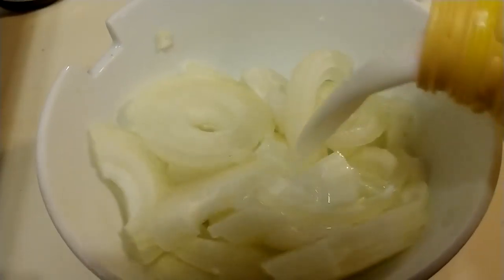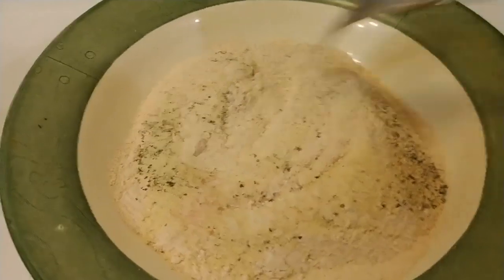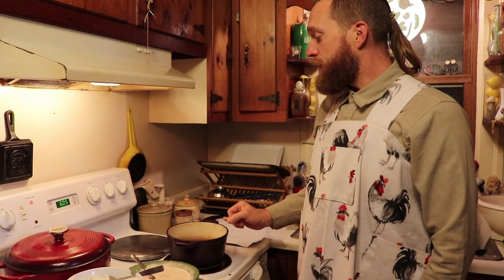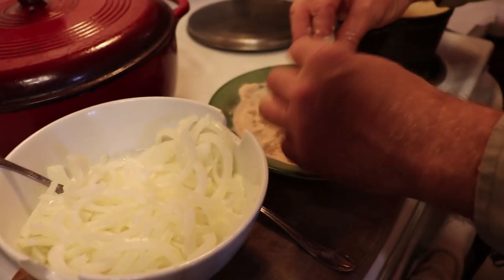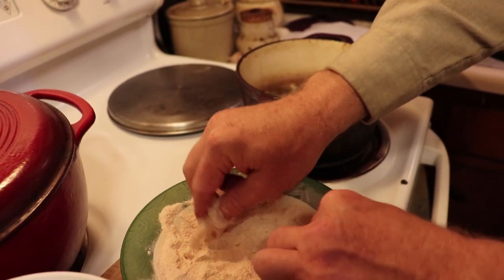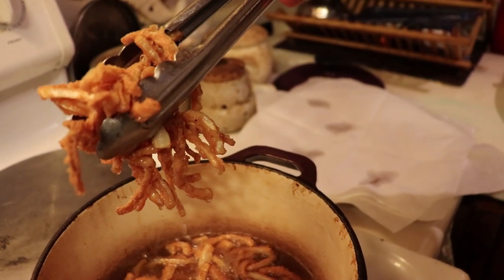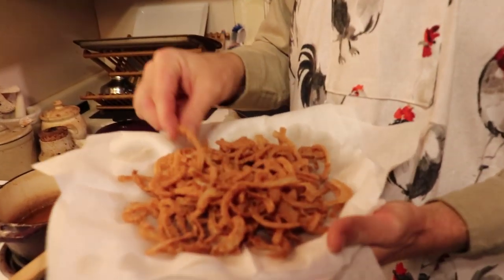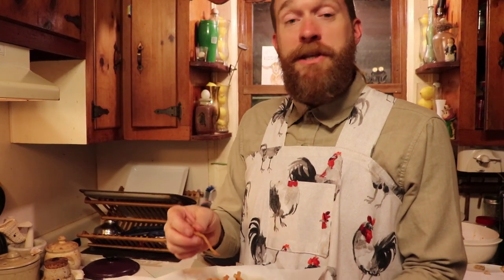French Fried Onions From Scratch!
Learn how to make French Fried Onions From Scratch! Perfect for your Green Bean Casserole or snacking on!

*Gluten free substitution for flour would be brown rice flour

Our Incubator and Egg Turner